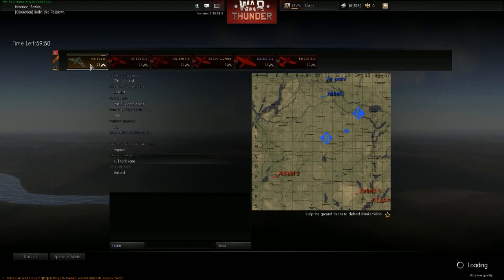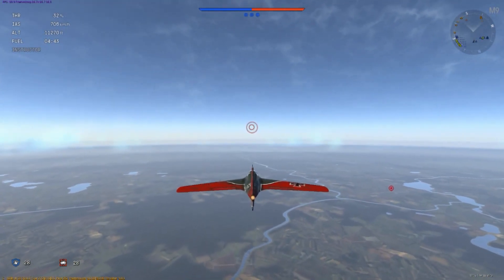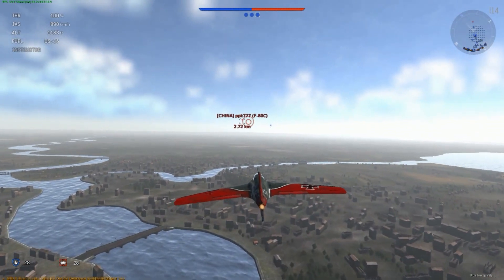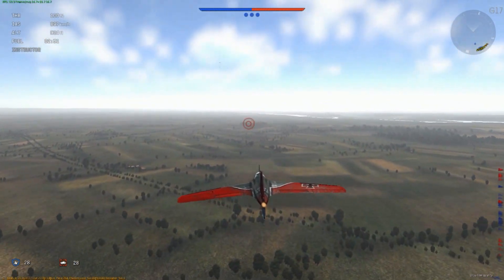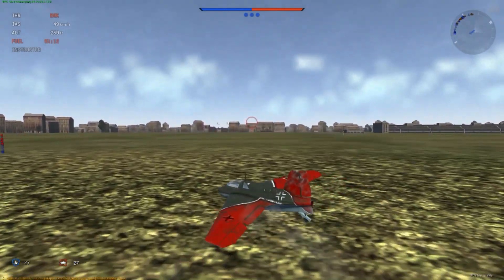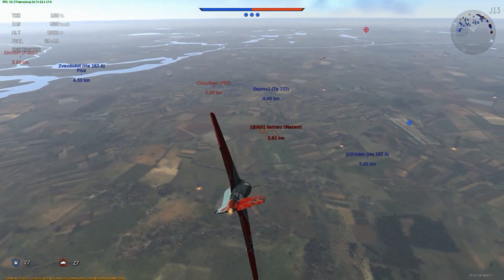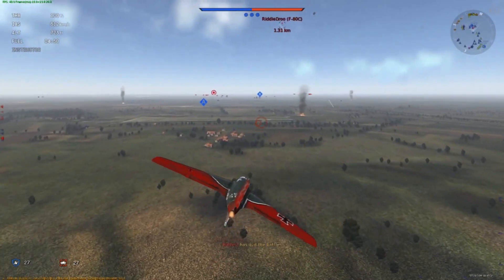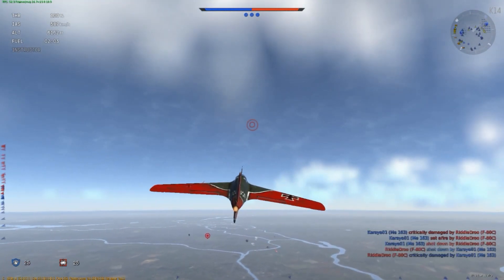22 - First time into battle in the Me 163 'Komet' - Historical Battle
This is my first battle in the Me 163 'komet'. I've had this aircraft for a few weeks but only ever flown it twice in custom battles too get a feel for it, As such I'm probably making a few mistakes but for those of you interested in what the best rocket plane in the game looks like in its first combat mission, or are thinking of picking this aircraft up. I hope you enjoy.